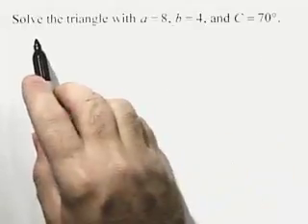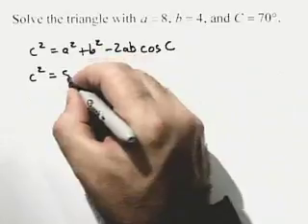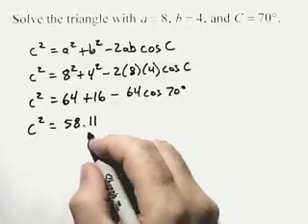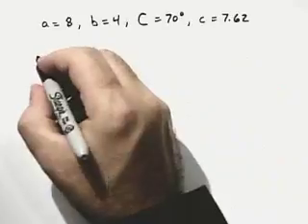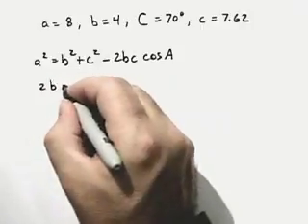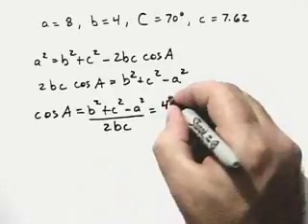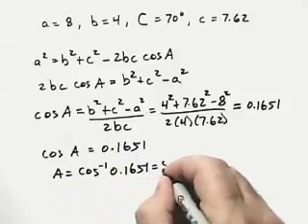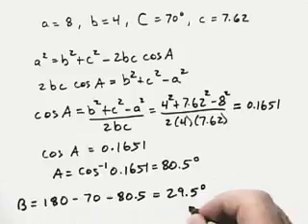CH4 #8 ChapterTestPrepVideos Sullivan TRIG 10e